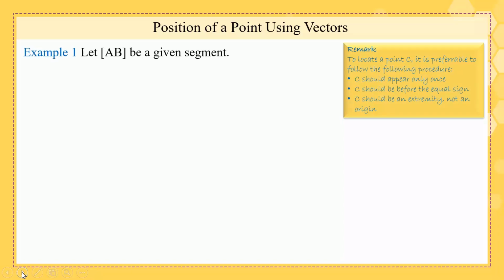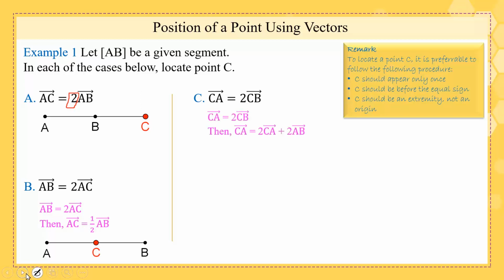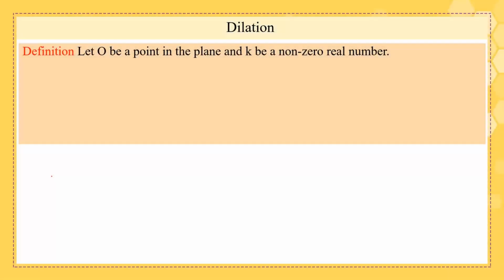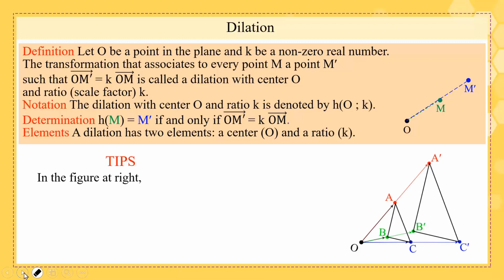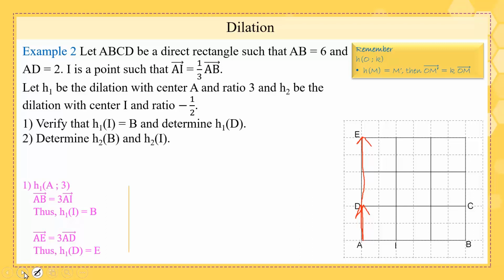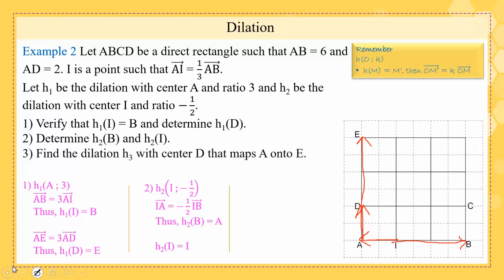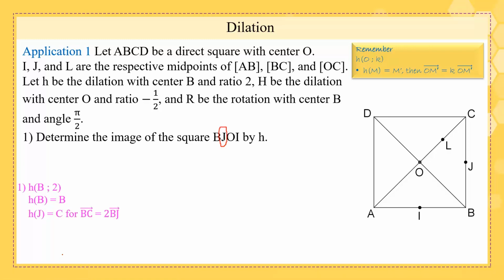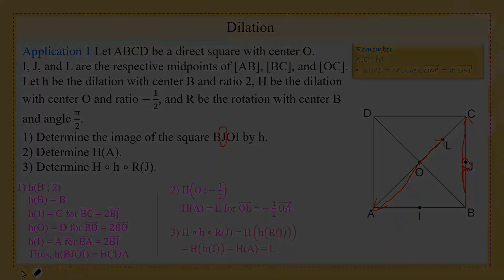Gr 12 GS En Math Transformations06 Dilation0101 20 21